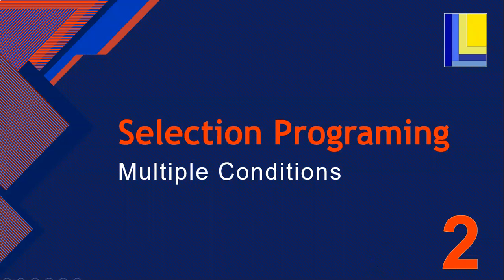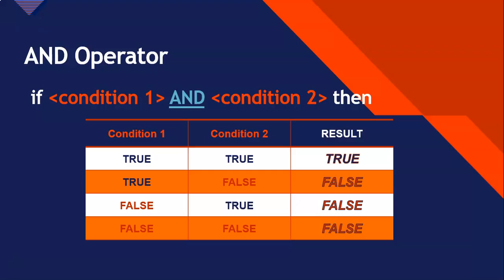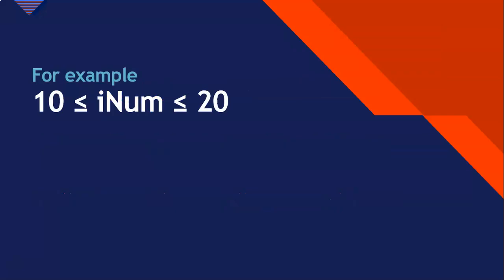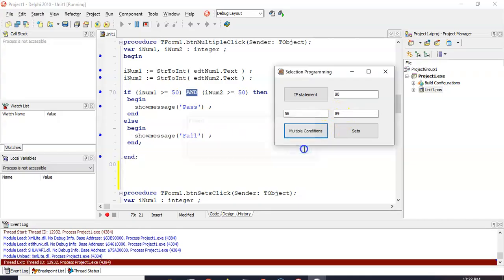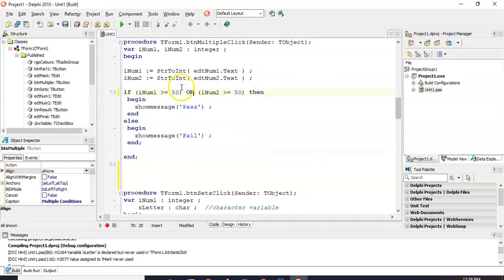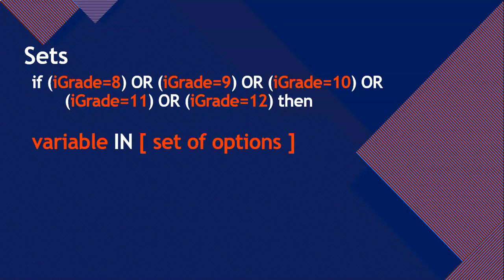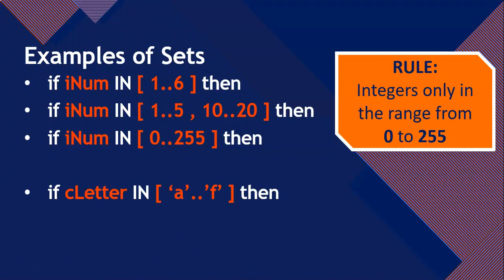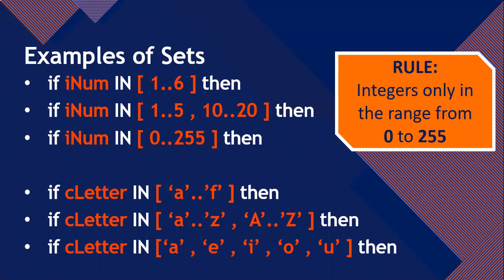Selection Programming Part 2 - Multiple Conditions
In this video we explain how to use multiple conditions in an IF statement by using the AND and OR operators. We also cover the NOT operator and how to use the IN operator with sets.